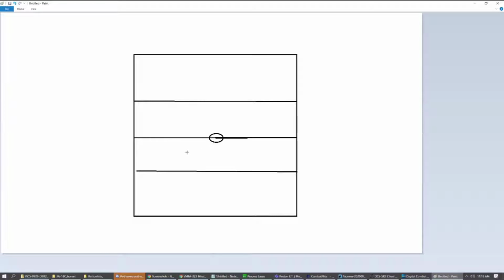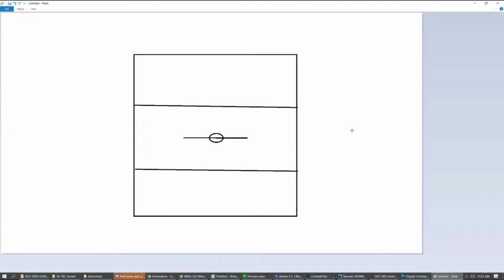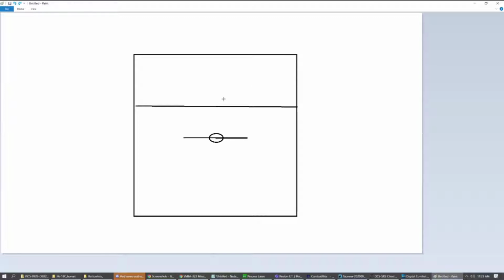F18 RADAR For Dummies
Radar broken down for Dummies.